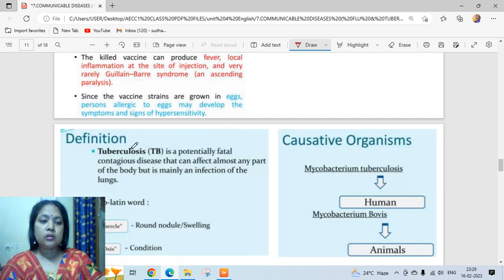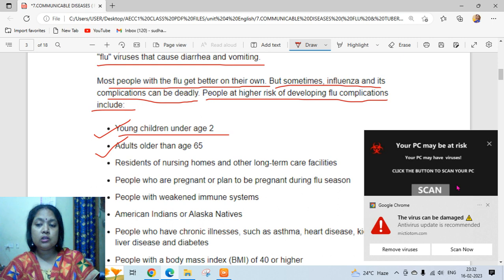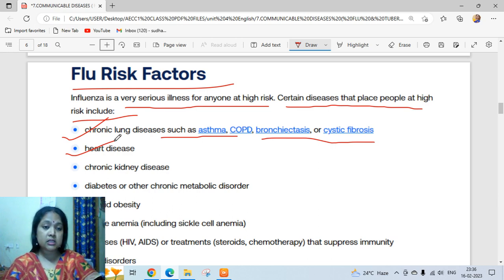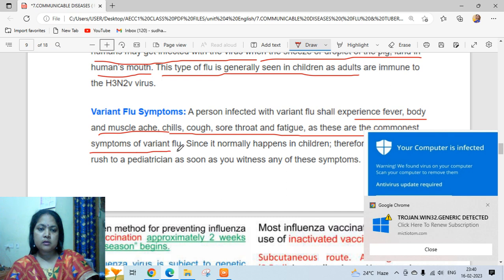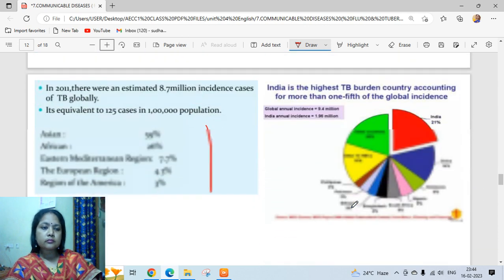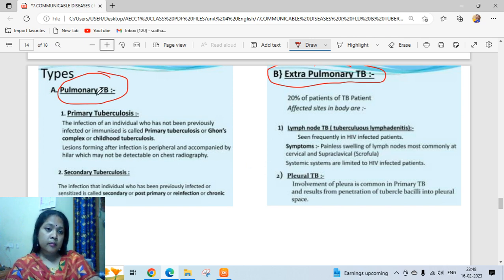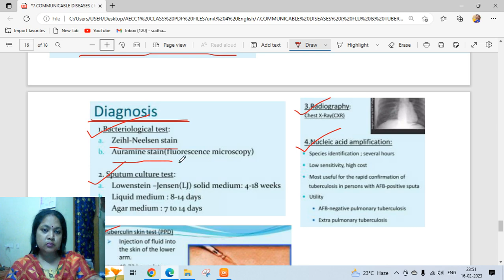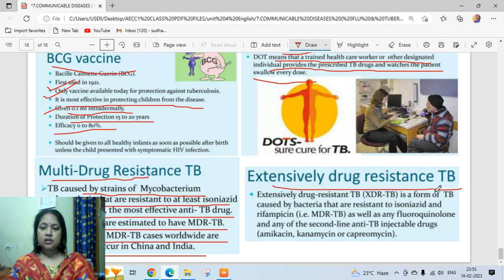UNIT4, AECC1EVS & DM.1STSEM B.A.,B.COM AND B.SC.